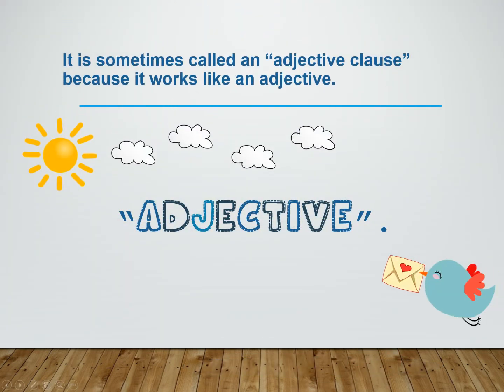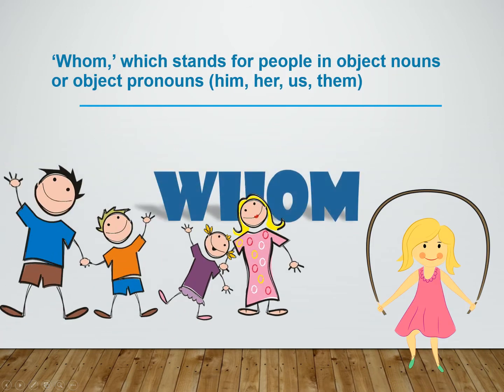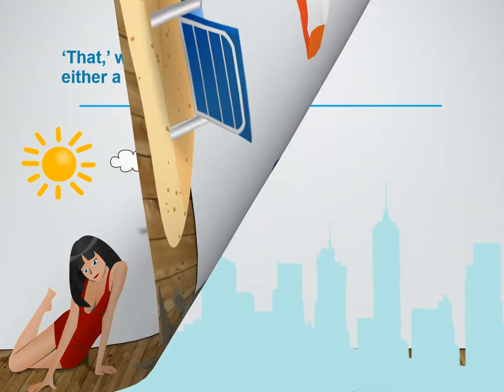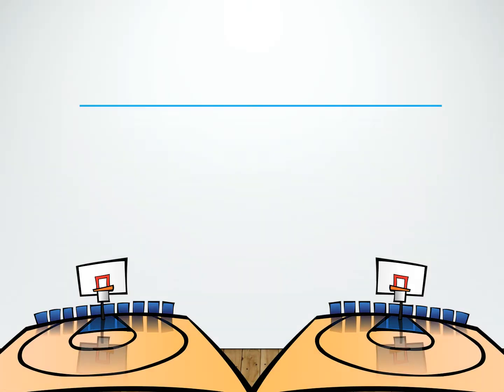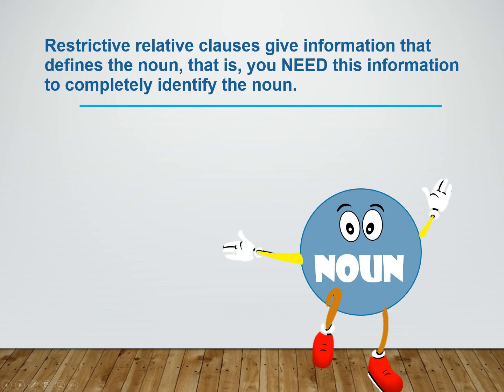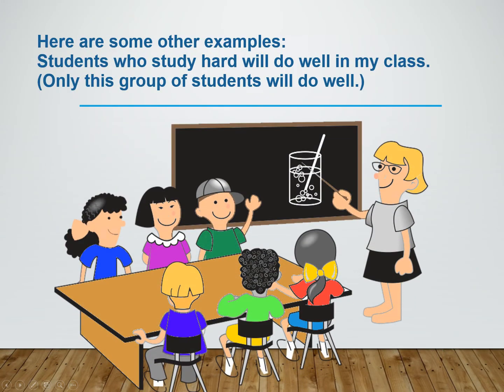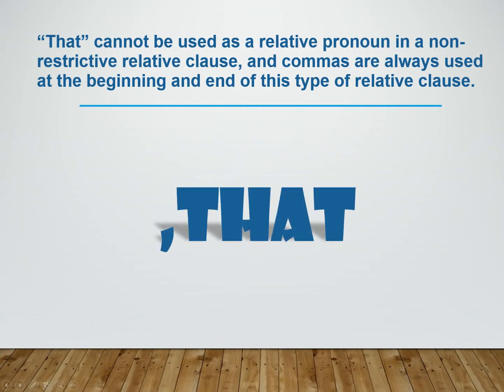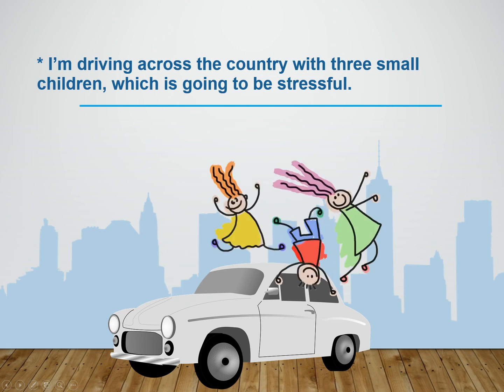v3-Ⅴ-05-10-01 Relative Clauses